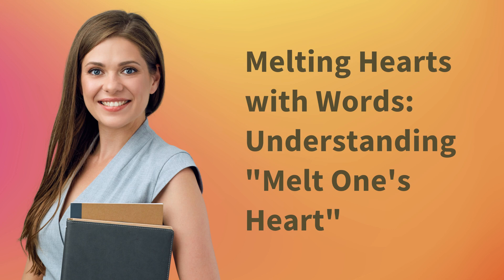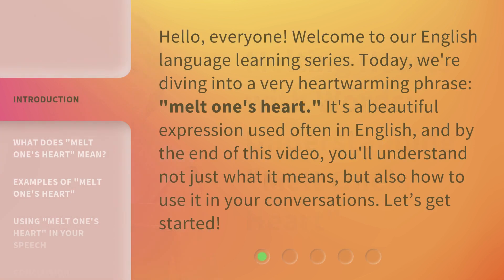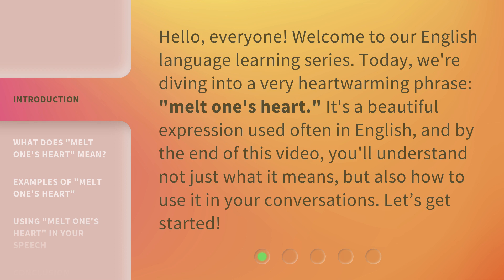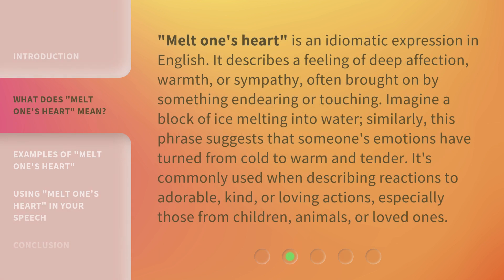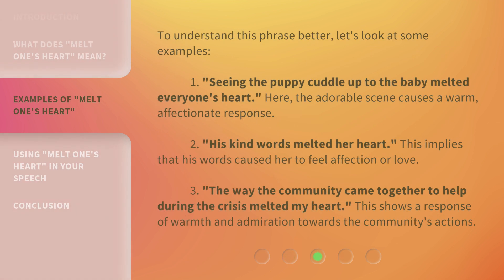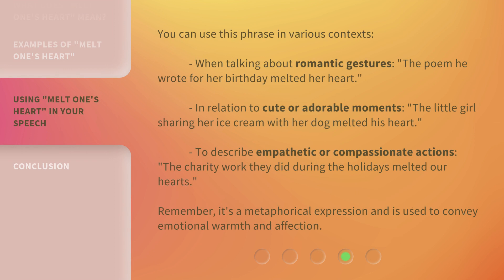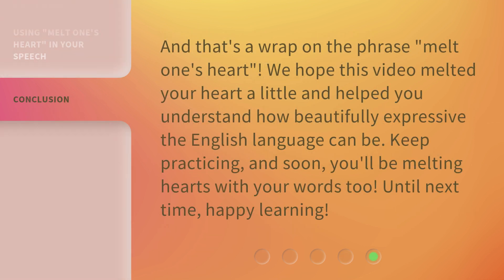Melting Hearts with Words: Understanding "Melt One's Heart"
Melting Hearts with Words: Understanding the Power of "Melt One's Heart" • Discover the enchanting phenomenon of "Melt One's Heart" and how simple words can have a profound impact on emotions and connections. Explore heartwarming stories and learn the secrets to touching hearts and leaving a lasting impression. Get ready to be captivated by the transformative power of language!

00:00 • Introduction - Melting Hearts with Words: Understanding "Melt One's Heart"
00:34 • What Does "Melt One's Heart" Mean?
01:11 • Examples of "Melt One's Heart"
01:46 • Using "Melt One's Heart" in Your Speech